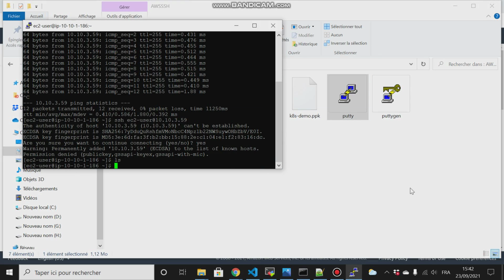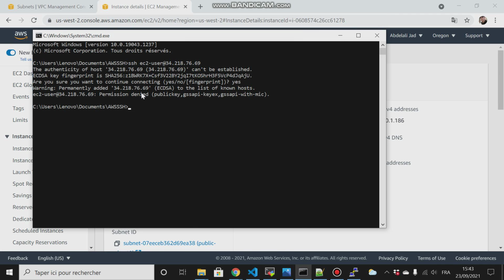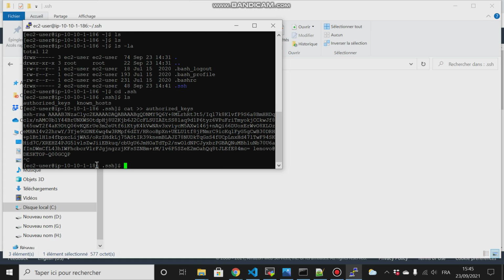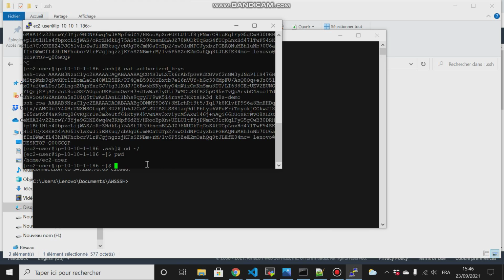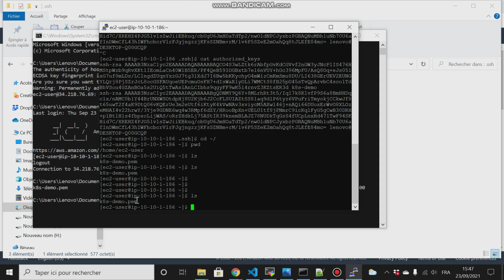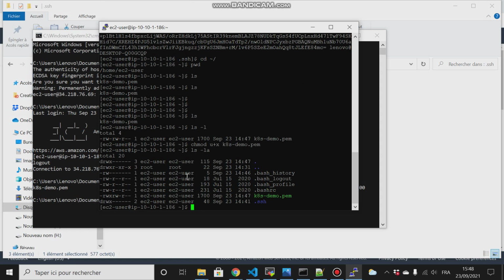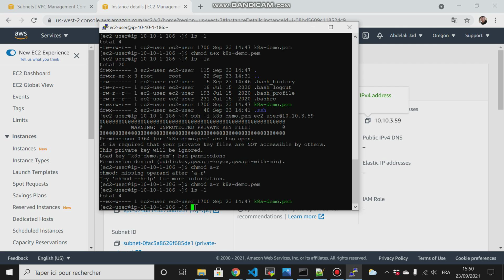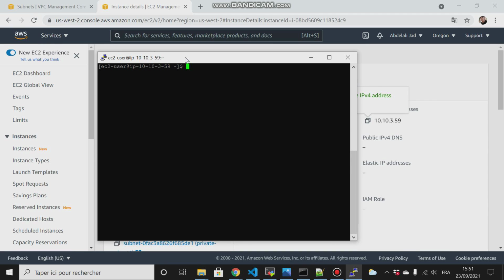Aws codepipeline and kubernetes (Part 4)